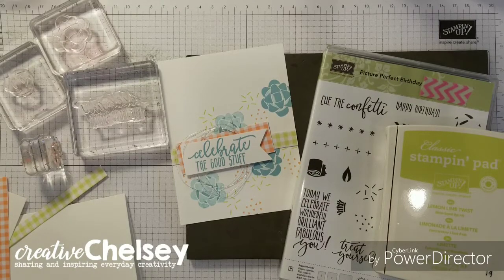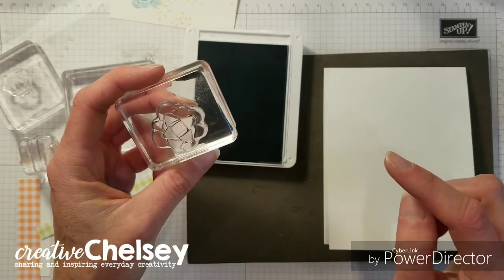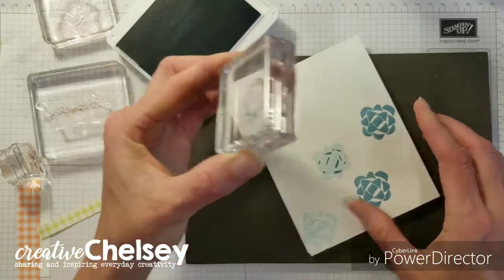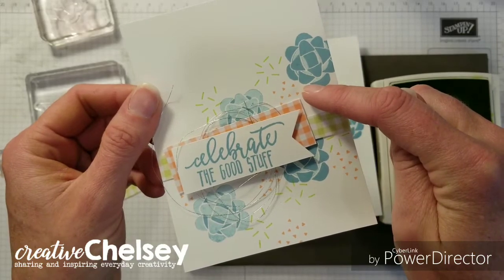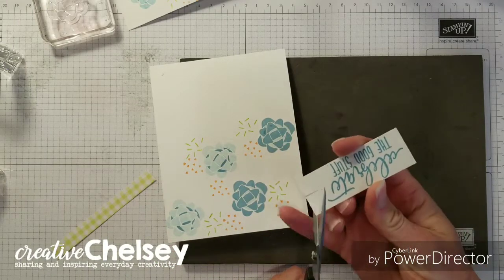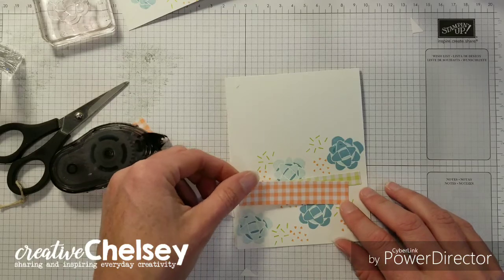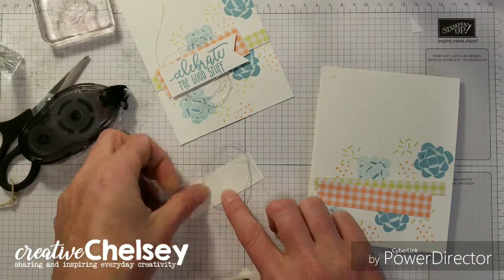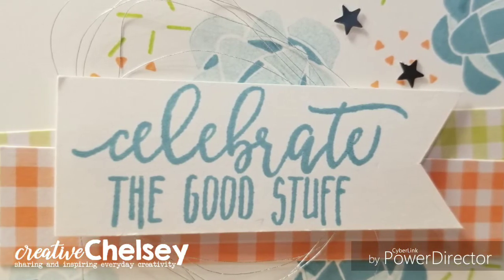Quick and Easy Birthday Card #1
Welcome to Creative Chelsey. This is a quick video showing how to make a fast birthday card using the Picture Perfect Birthday Stamp Set from Stampin' Up. This and some of the other products I use in this video will be retiring June 3, 2019.

Here are some of the products I used in the video (**retiring).

145519  ** Picture Perfect Birthday Stamp Set   $17.00
100730   Whisper White 8.5 x 11 Cardstock $9.75
126199   Stampin' Pierce Mat   $5.00
104332   Snail Adhesive   $7.00
130148   Grid Paper   $12.50
117147   Clear Block B   $6.00
118486   Clear Block C   $7.00
118485   Clear block D   $8.50
103579   Paper Snips   $10.00
100730   Whisper White Cardstock   $9.75
147145   **Lemon Lime Twist Ink Pad   $7.50
147142   Grapefruit Grove Ink Pad   $7.50
147105   Balmy Blue Ink Pad   $7.50
146287   **Twinkle Sequins   $7.00
138402   Silver Metallic Thread   $3.50
148554   **Gingham Gala Paper   $11.00